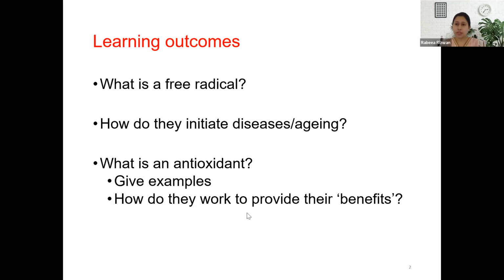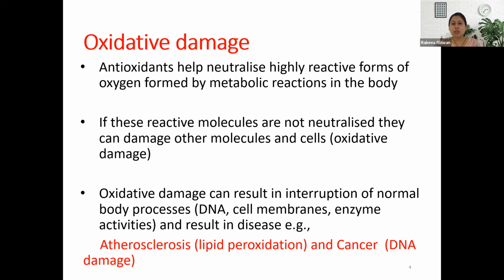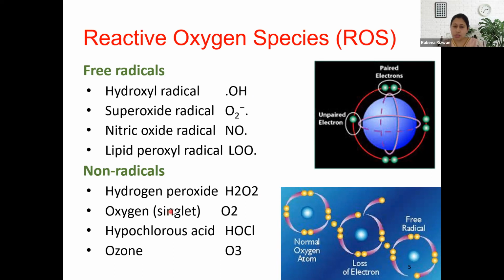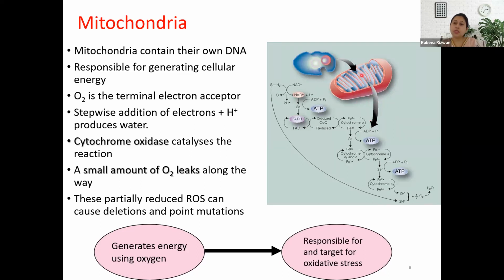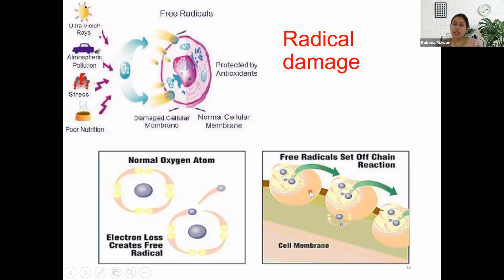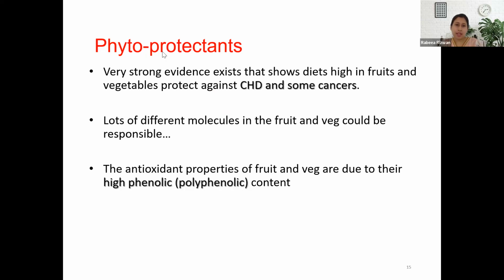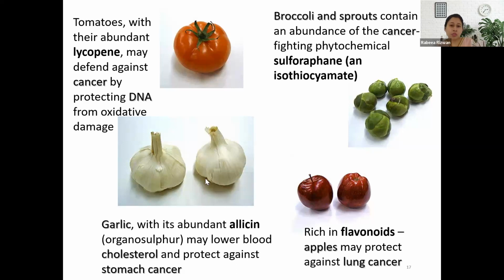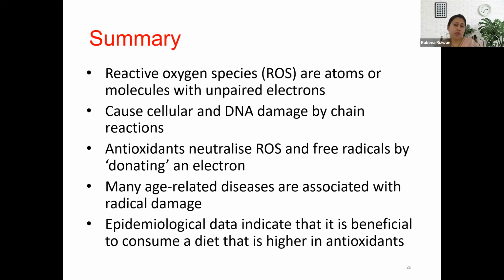Week 4 - Nutritional Biochemsitry For Exercise and Health - Rabeea Rizwan